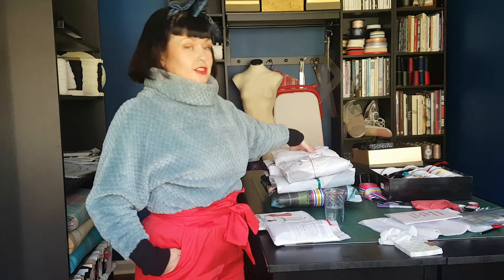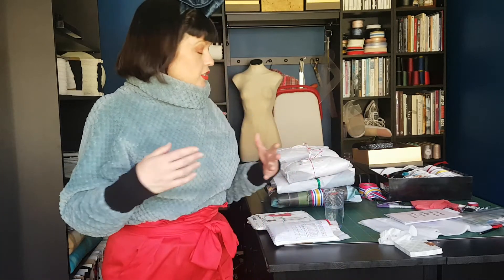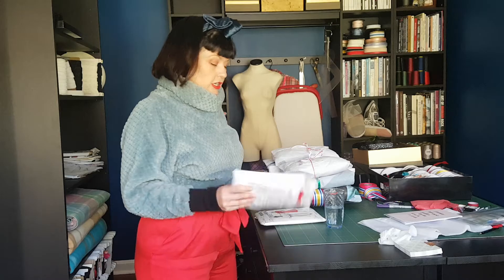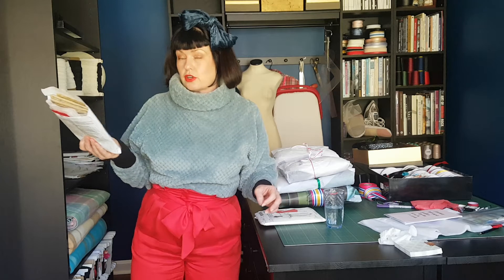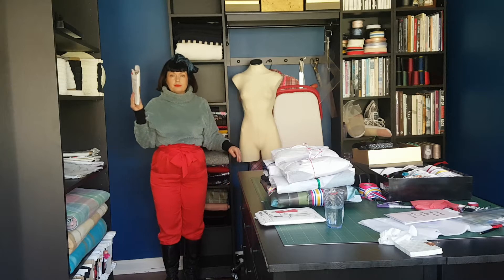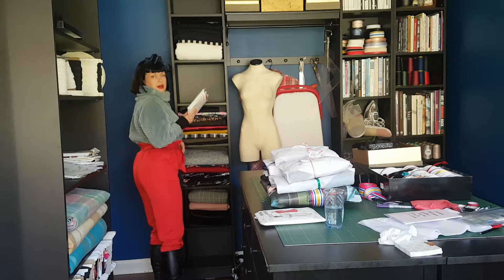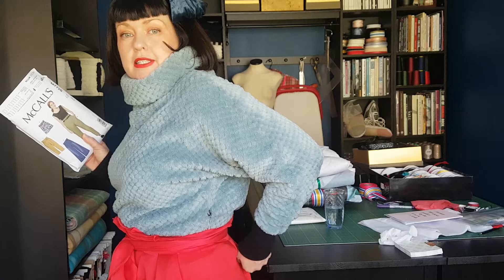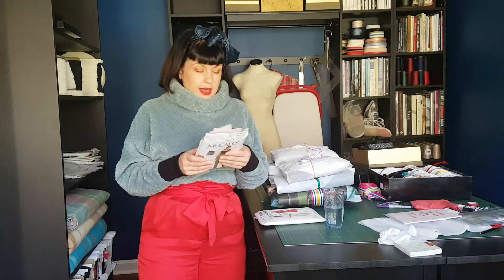Me Made May Day 11! With a quick review of McCalls M7726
Me Made May Day 11
and I'm wearing pants!
...and I dont give you the pattern number but its McCalls 7726
Everything is going super smoothly here.
As previous:
My measurements - for your sewing reference
Height 5'6"

Bust 36'
Waist 30'
Hip 38'